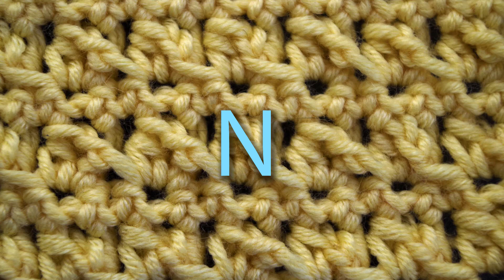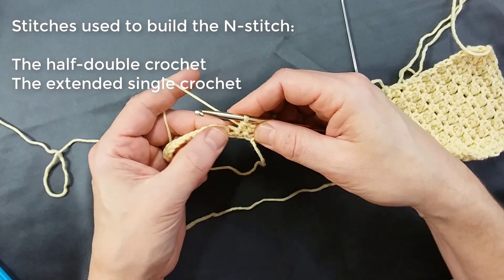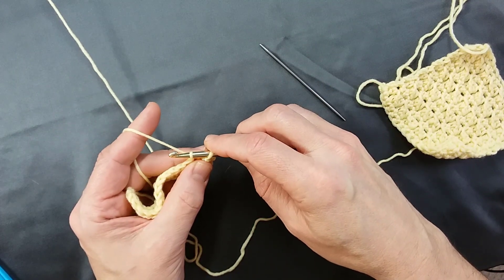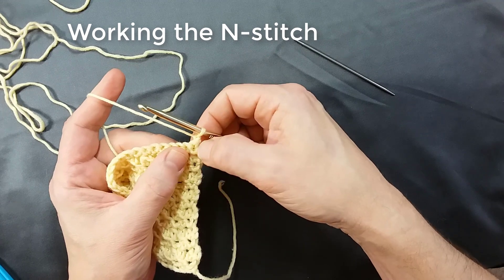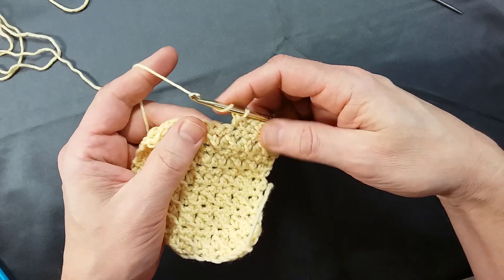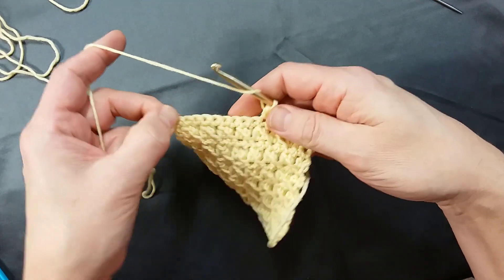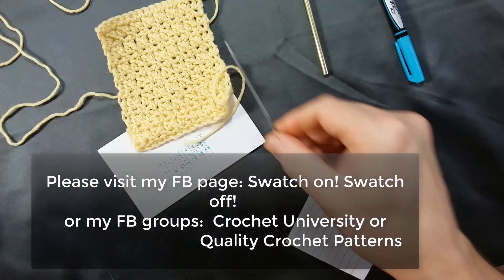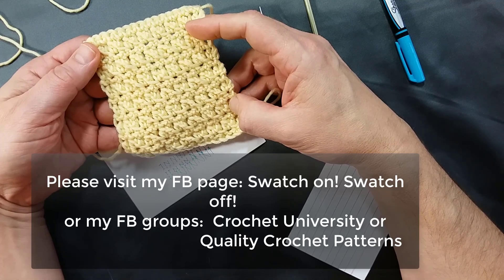How to crochet the N stitch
The stitches used to make the N-stitch are the half-double crochet and the extended single crochet.
The N-stitch is a blend of these stitches.
You can stagger or stack N-stitches.